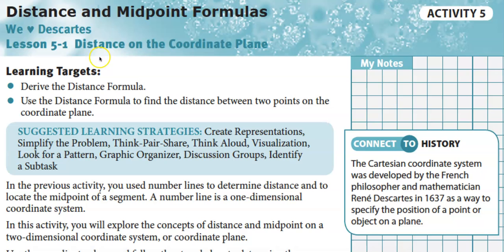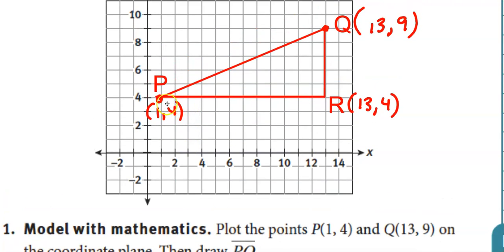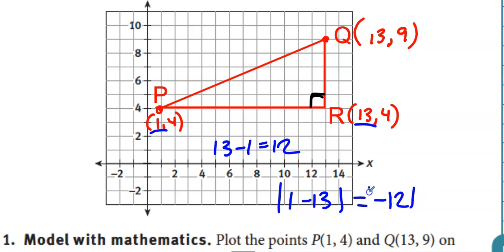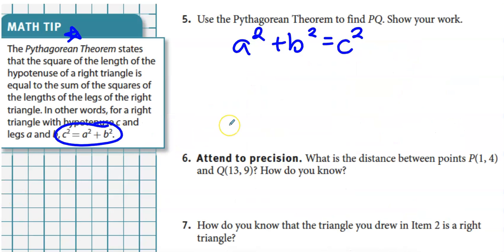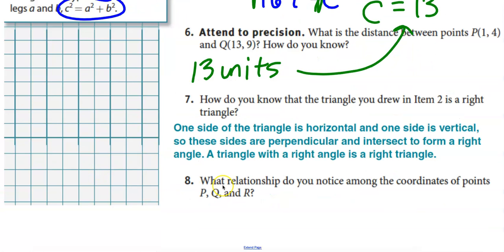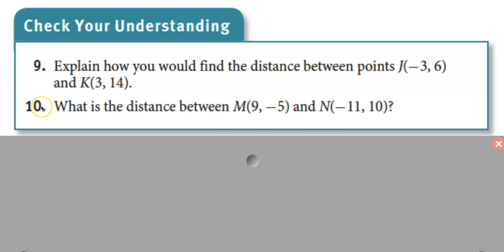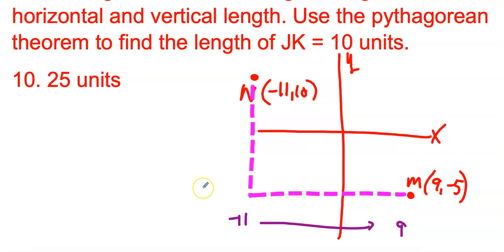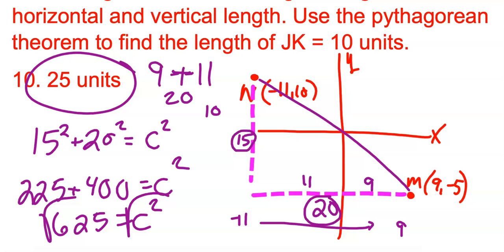5-1 Distance Formula Part 1